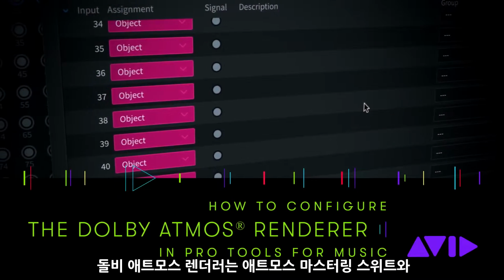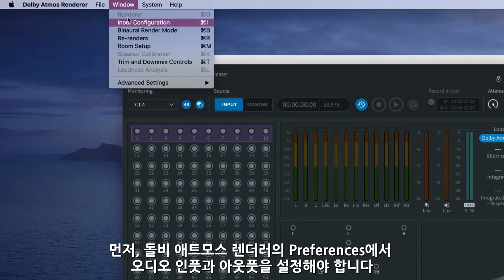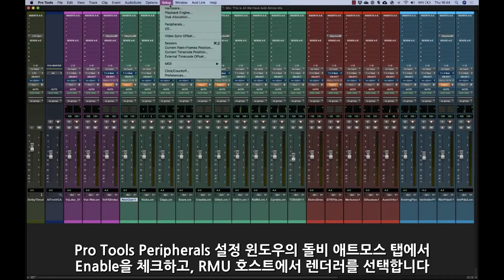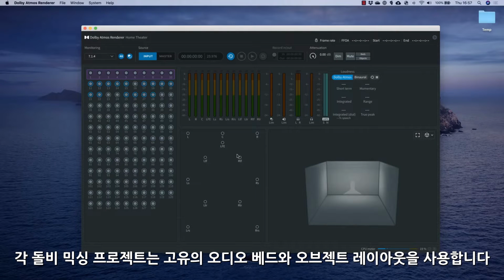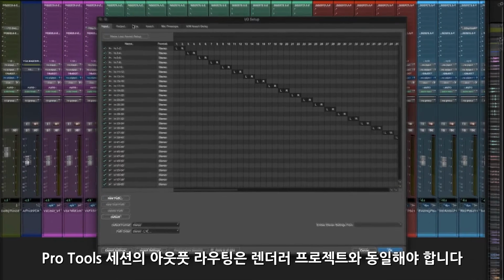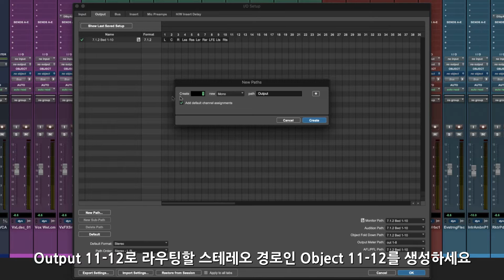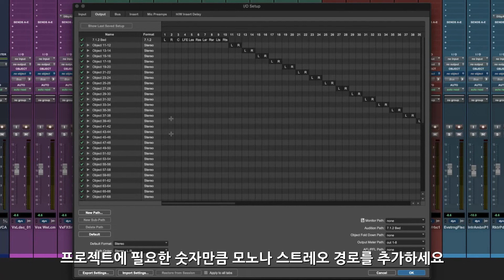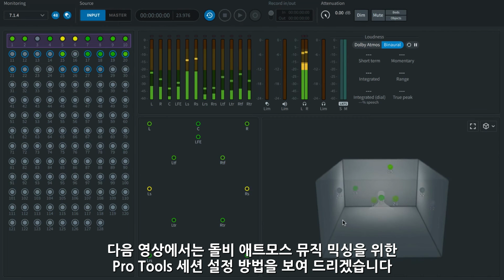Pro Tools에서 애트모스 뮤직 믹싱을 위한 돌비 애트모스 렌더러 설정 방법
이 영상은 Pro Tools에서 돌비 애트모스® 뮤직을 믹싱하기 위해 돌비 애트모스 렌더러를 설정하는 방법을 보여 드립니다.